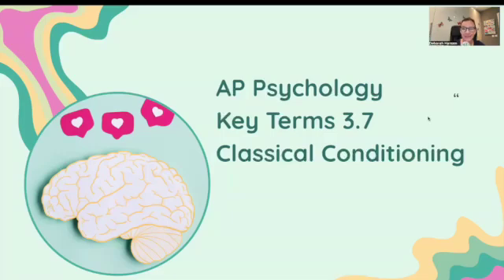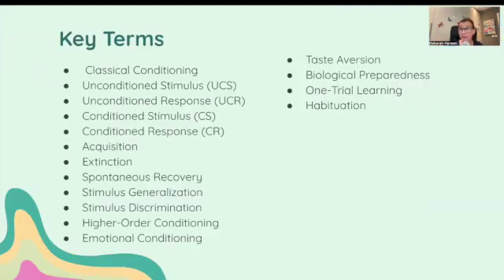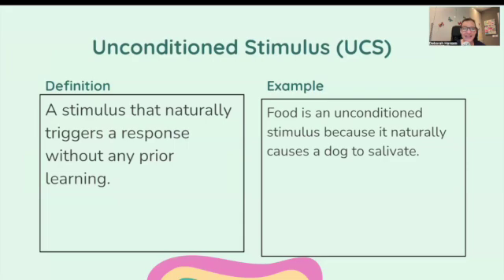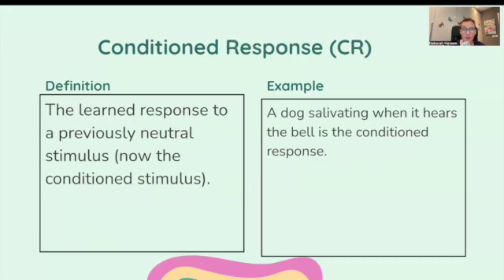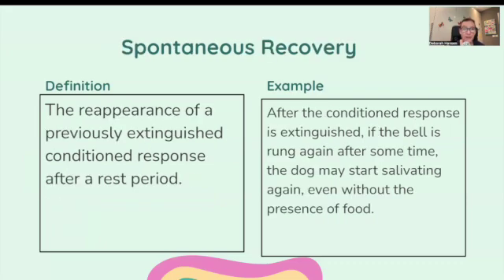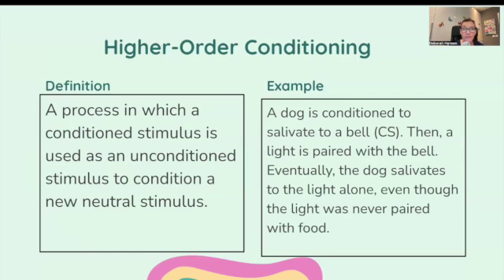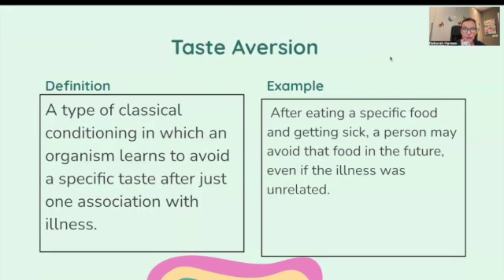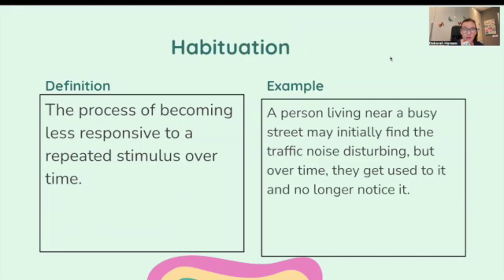Ap Psychology 2025 | Classical Conditioning | 3.7 | Key Terms | The Key to the 5!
🎥 AP Psychology 2025 Study Guide: Unit 3.7 - Classical Conditioning 🎥

In this video, I’ll review the key terms for AP Psychology Unit 3.7 on Classical Conditioning. Understanding these foundational concepts is essential to mastering multiple-choice questions and FRQs on the 2025 AP Psychology Exam!

✔️ Key terms and topics covered include:
 • Unconditioned Stimulus (UCS): A stimulus that naturally triggers a response (e.g., food causing salivation).
 • Unconditioned Response (UCR): The natural, unlearned response to a stimulus (e.g., salivation).
 • Conditioned Stimulus (CS): A previously neutral stimulus that, after being paired with the UCS, triggers a response (e.g., a bell).
 • Conditioned Response (CR): The learned response to the conditioned stimulus (e.g., salivation to the bell).
 • Acquisition: The initial stage of learning when the association between the UCS and CS is formed.
 • Extinction: The weakening of a conditioned response when the UCS is no longer paired with the CS.
 • Spontaneous Recovery: The reappearance of a conditioned response after a period of rest.
 • Generalization and Discrimination: How responses spread to similar stimuli or differentiate between them.

💡 This video provides definitions, examples, and study tips to help you master classical conditioning concepts for the AP Psychology Exam.